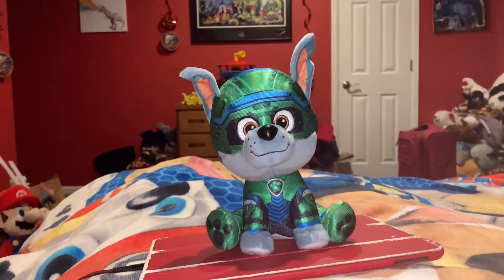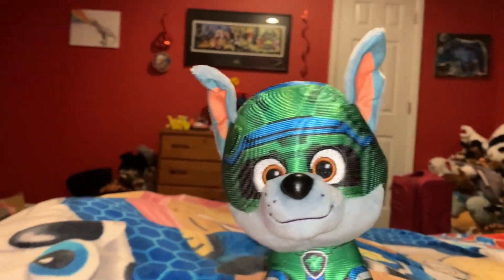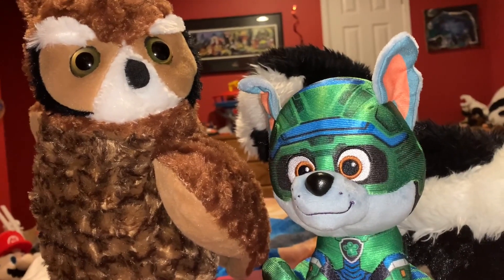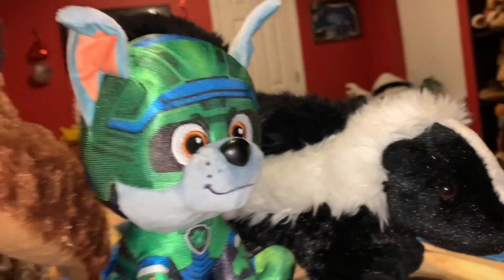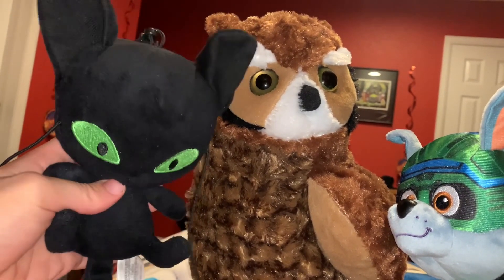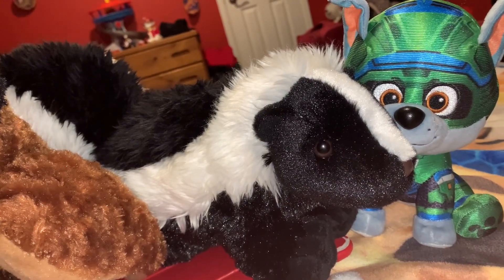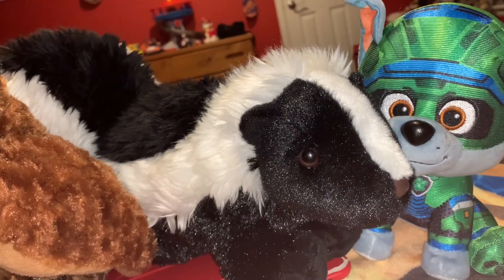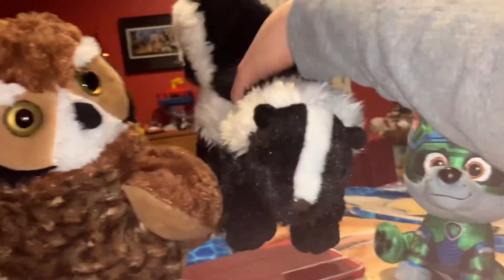Predator vs. Prey episode six: Great-Horned Owl vs Skunk (hosted by Rocky) Halloween 🎃 👻 Special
Here is another episode of this awesome series and this is the Adam’s Toyland Halloween Special for 2023 enjoy and Happy Halloween 🎃